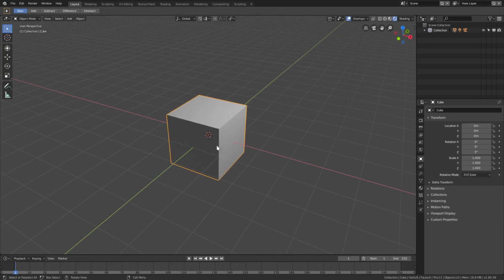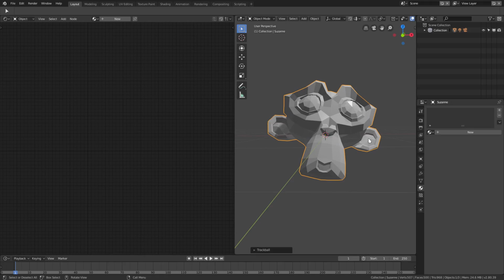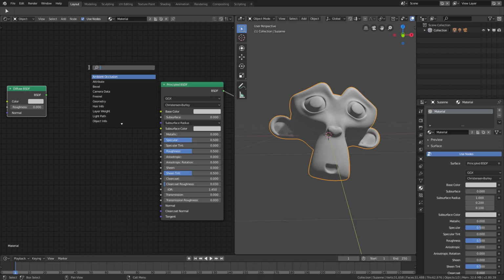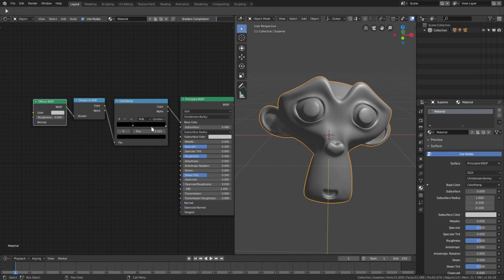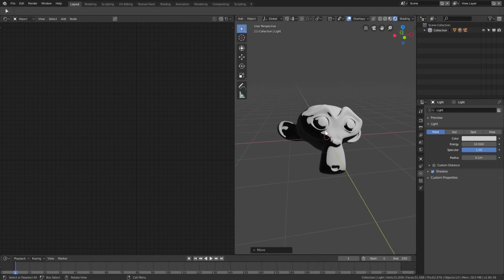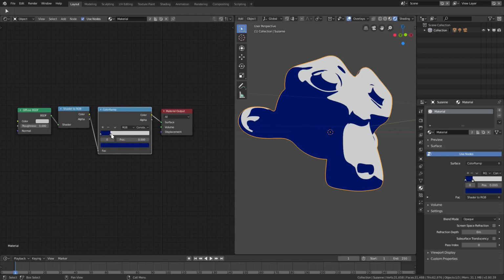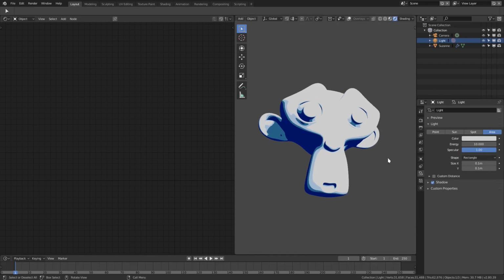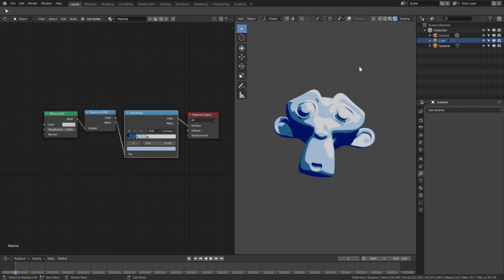Blender 2.8 Tutorial - How to create an NPR Shader Material in Eevee (Toon Shader)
Today, we create an NPR shader, better know as a toon shader in Blender 2.8 Eevee! This technique is super simple and a lot of fun to customize!  :)